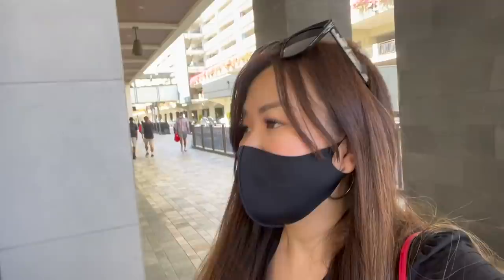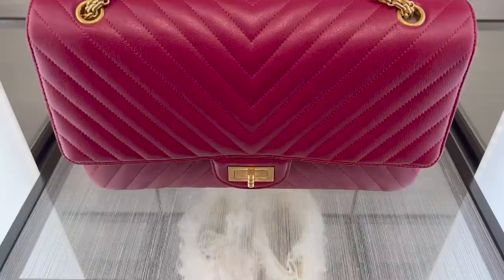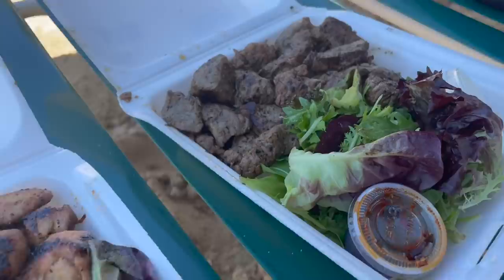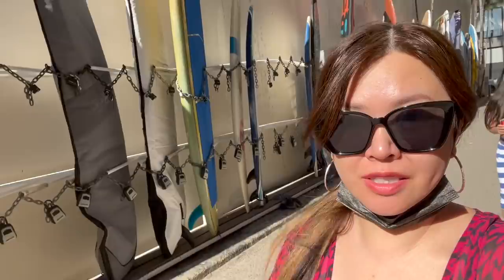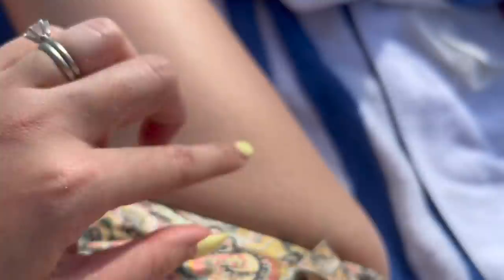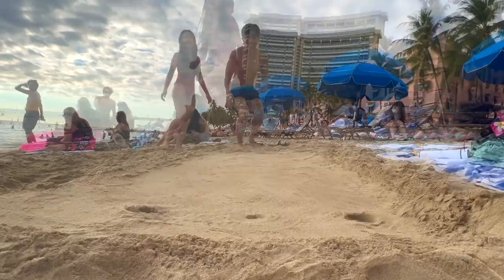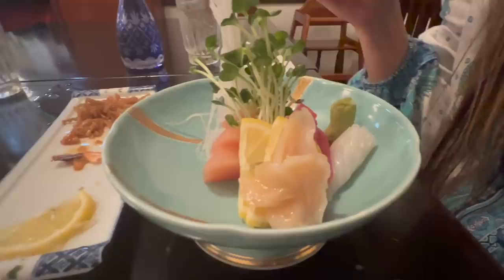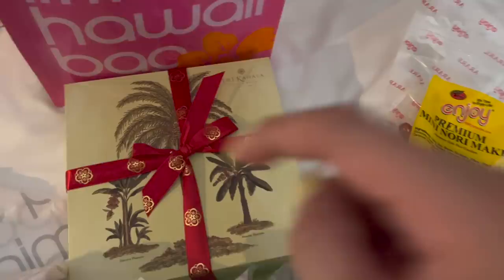🛍 SHOPPING DAY AT HAWAII'S BIGGEST MALL - Chanel, Fendi at Ala Moana | Final Hawaii Vlog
Hi, my loves! So here is the FINAL part of my HAWAII VLOGS! We had a Hawaii girls meet up and checked out Chanel and Fendi! Hope you have enjoyed my Hawaiian series! xx Mel

TAG ME (@mel_inmelbourne) on Instagram stories when you watch my videos with hashtag faMELy and I'll share xx

Youtubers/IG mentioned:  @LisaLovesBags  @TarinaMonty  @richelle @just.lv.me (IG)
Go show them some love and give them a follow

ITEMS SHOWN THAT HAVE LINKS
🖤 CHANEL
1. Chanel Square Flap with enamel details (the exact one I bought) or pink
2. Metallic Rectangle Flap Bag

2. Fendi Iseeu (exact style I purchased)
3. Fendi Baguette (own and love)
4. Nano Baguette Charm (exact one I purchased)
6. Fendi Slingbacks (own & love)

🛍 DESIGNER DEALS - where to get items you want cheaper than RRP!

⭐️ WHERE TO GET LV CHEAPER THAN LOUIS VUITTON WEBSITE
3. LV Logo Chain Bag
4. Petite Noe Bag (own & love)
5. Box Bag (love this)

⭐️ WHERE TO GET YSL BAGS CHEAPER THAN THE YSL WEBSITE (found these at the old prices or lower!)
(I own 5 out of the 7 suggested below)
1. Puffer Bag Medium (like mine save $400, hurry 3 left)
2. LouLou small (save $200, 3 left)
3. Mini Lou (save $200, 2 left)
5. Sunset Bag (save $400) pink
6. YSL Card Case (save 20%) blk beige grey
7. Kate Tassel Bag (save $200, like mine)

❤️ 7RP: Best for Hermes Birkin/Kelly bags + now Chanel Classic Flaps
CODE: MIM40 to get 40€ or MIM85 to get 85€ off 2 inserts

❤️ Last Chance to buy! (This will be the final production) LIMITED EDITION MIM WHITE TOPAZ BRACELET
A % of every sale will go to the Fred Hollows Foundation